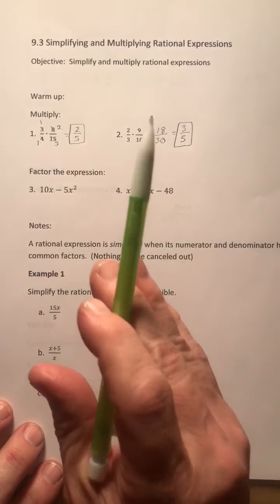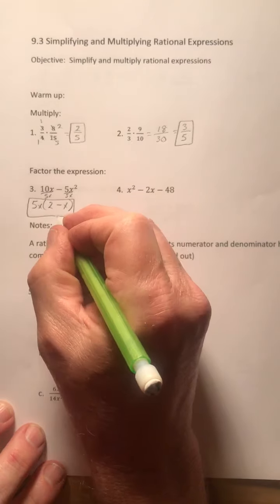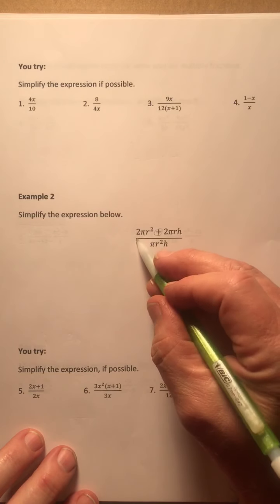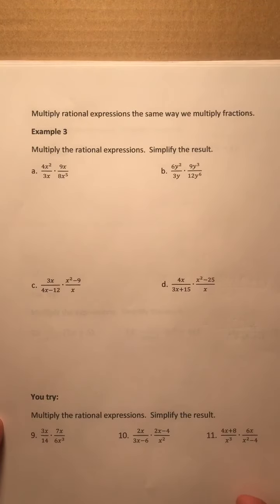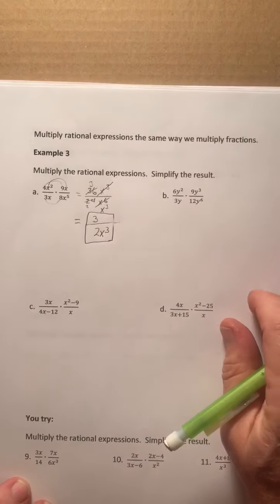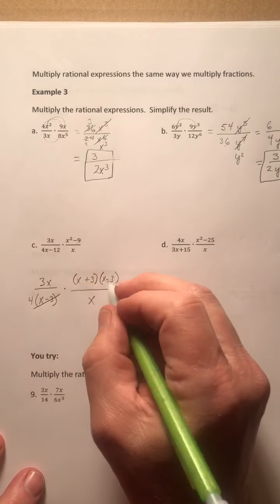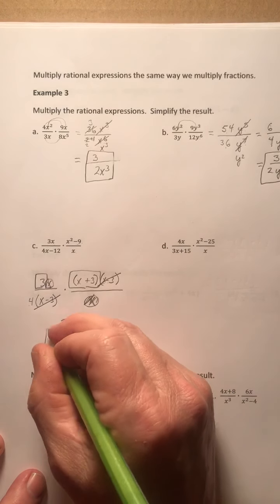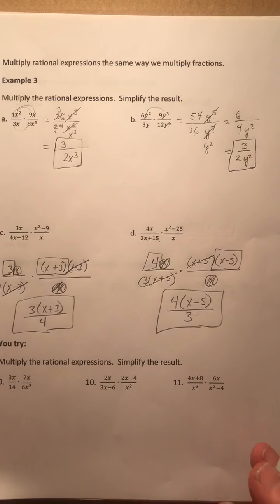MrBMATH CPB Notes 9.3 part 1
Notes on simplifying and multiplying rational expressions